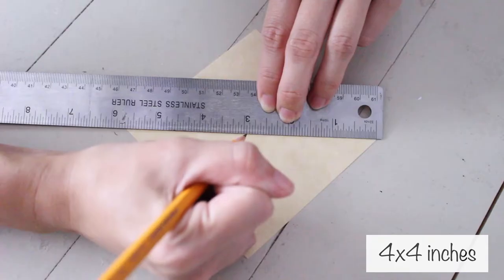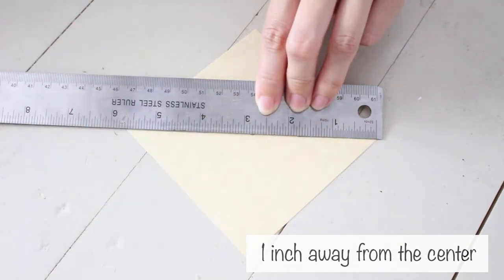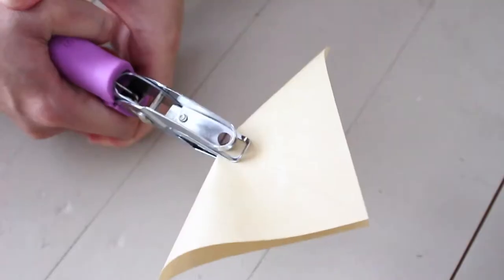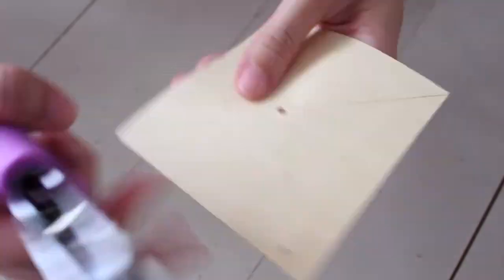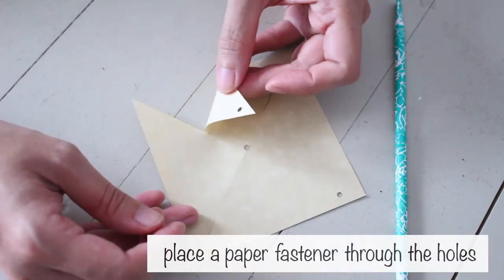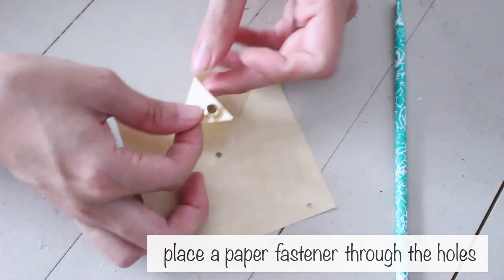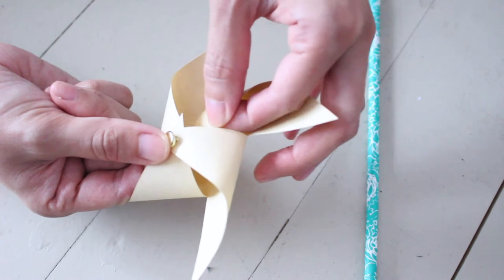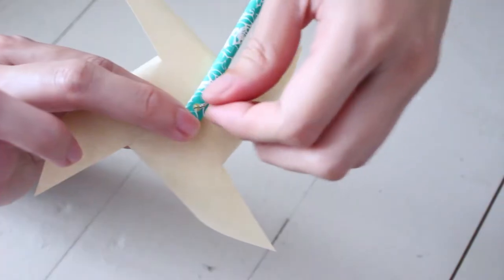DIY Paper Pinwheels